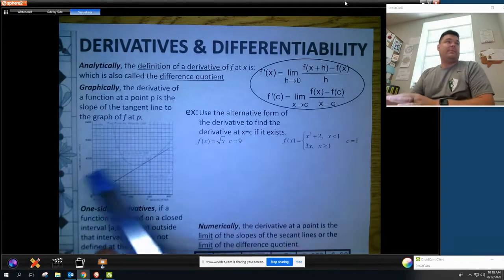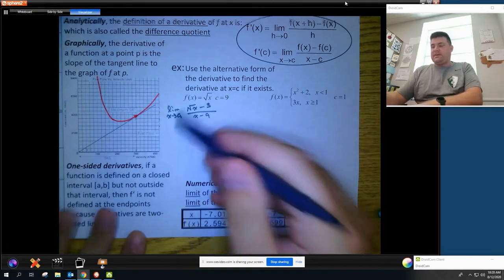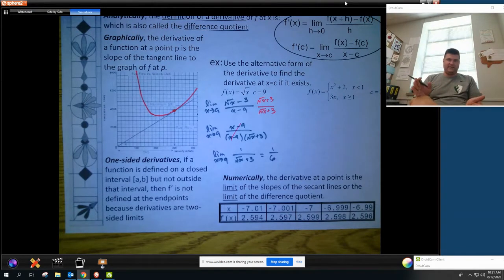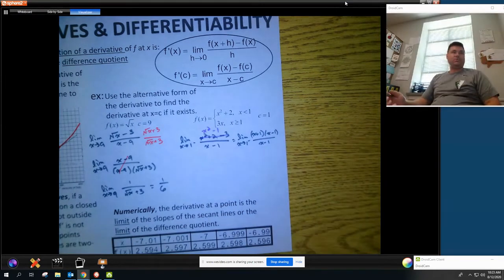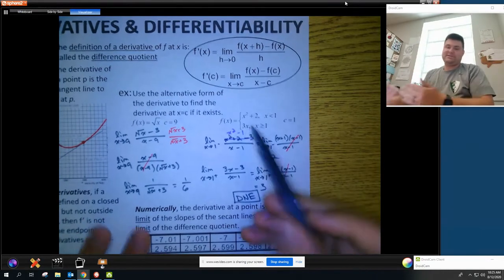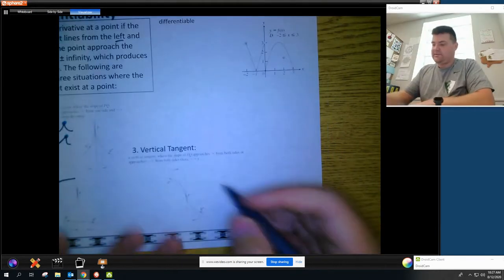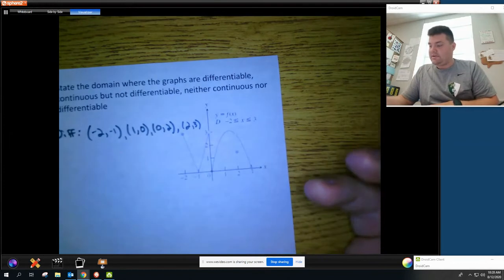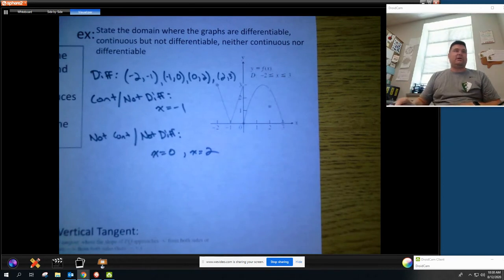AP Calculus AB/BC - Derivatives &Differentiability